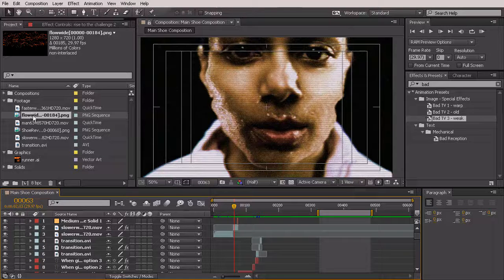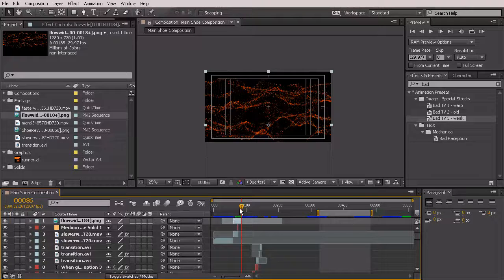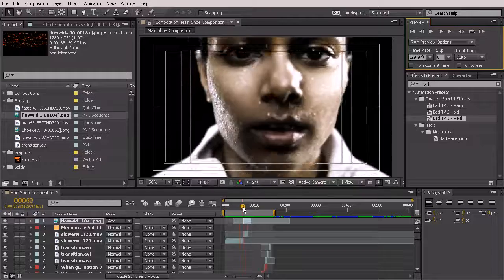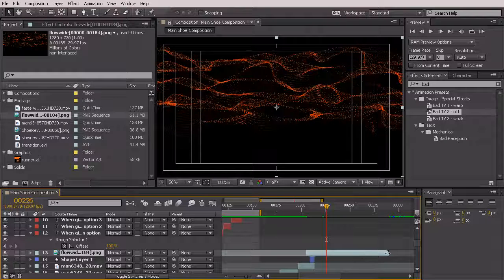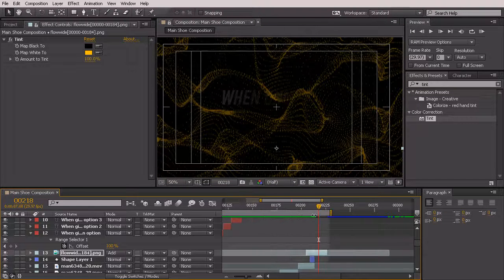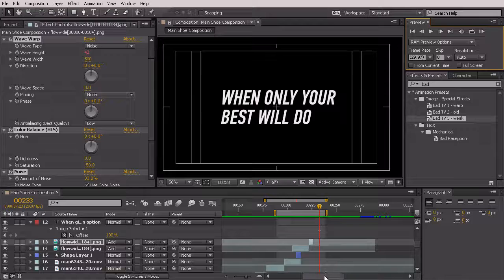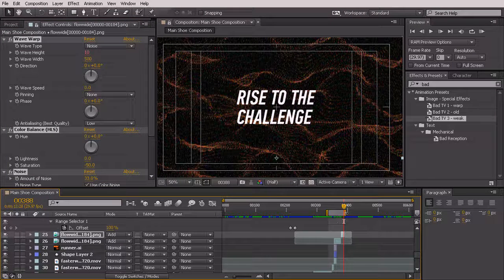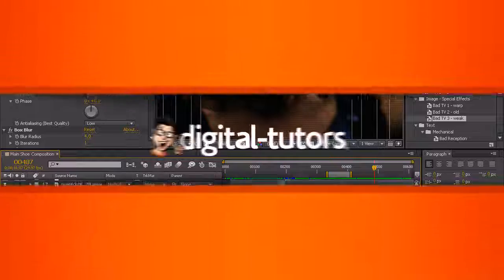تعلم افتر افكت فى 20 دقيقة للمبتدئين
عمل اشتراك للقناة للحصول علي مزيد من الفيديوهات الحصرية
والضغط علي زر اللايك  وتغيل زر الجرس
  كورس تعليم الافتر افكت والفوتوشوب الجزء رقم4 - اقوى كورس لتعليم  After affect